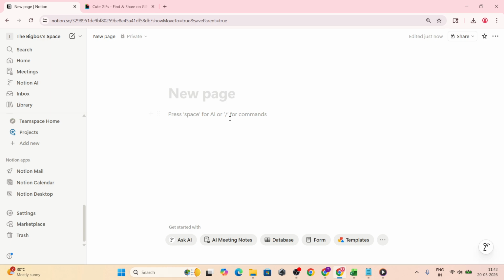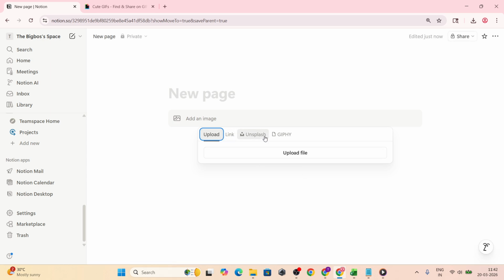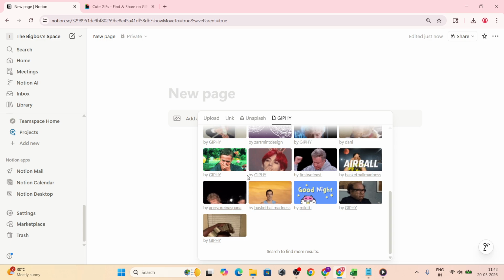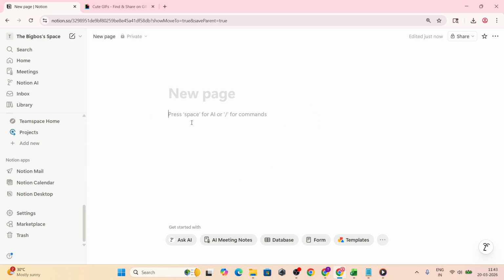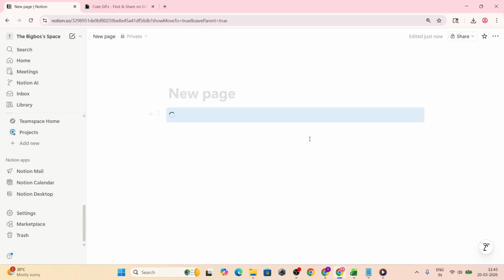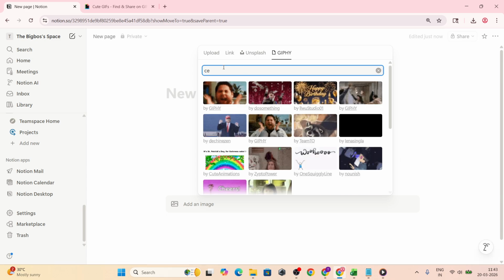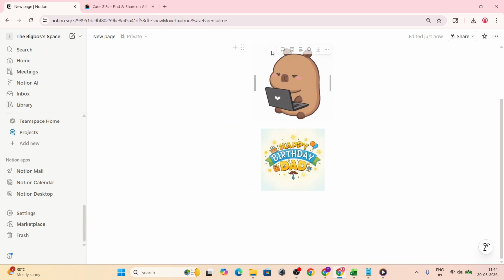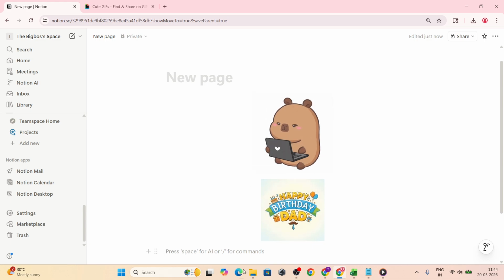How To Embed A Gif In Notion (Step By Step)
Learn how to embed a GIF in Notion in this quick and easy tutorial. Adding animated GIFs to your Notion workspace is the best way to customize your dashboard and improve your aesthetic setup.